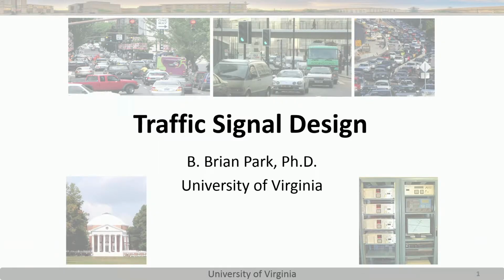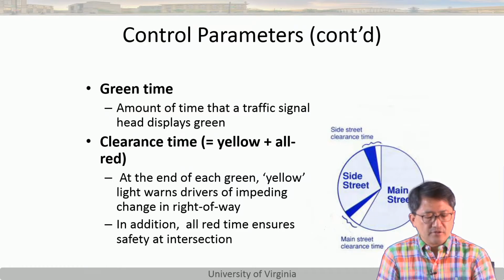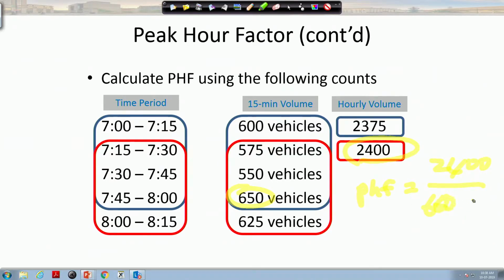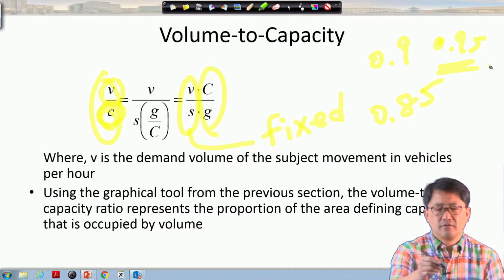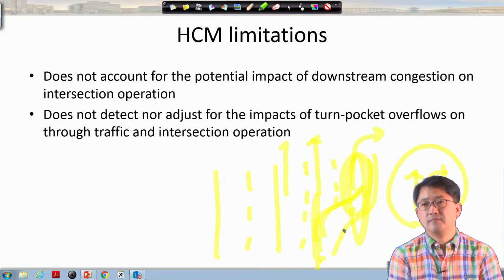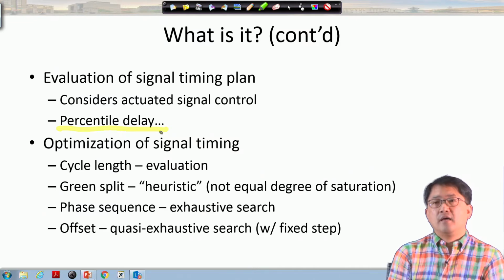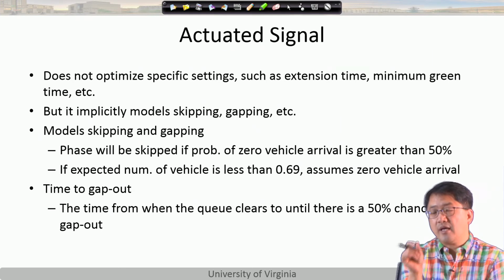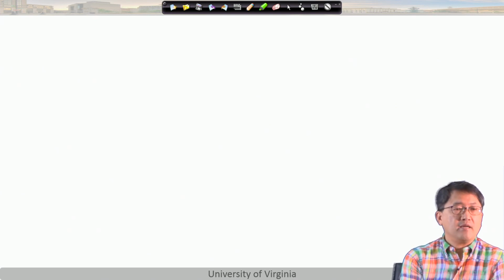SMART URBAN MULTIMODAL TRANSPORT PLANNING, OPERATIONS AND MANAGEMENT